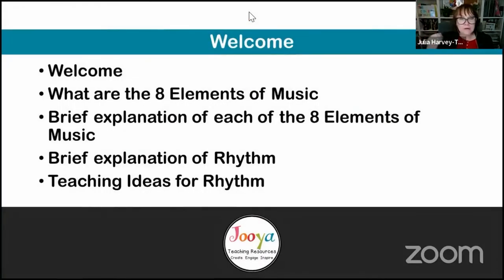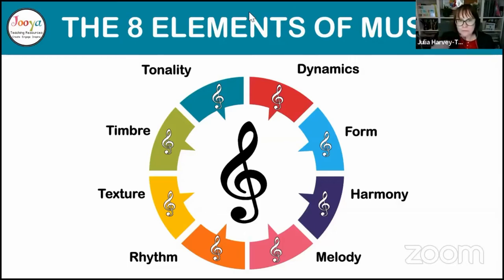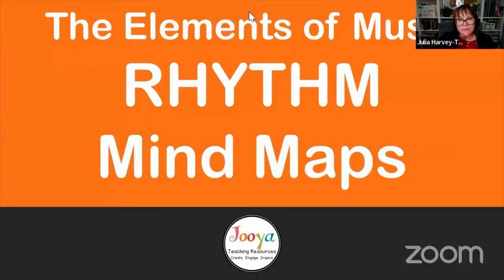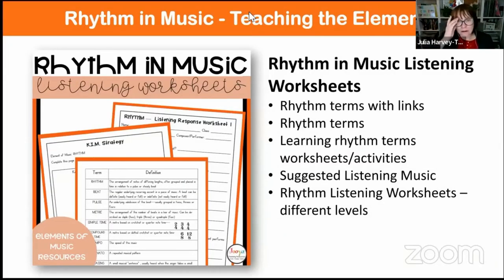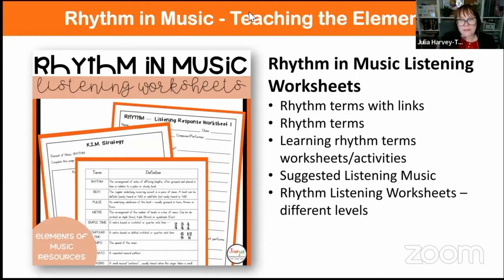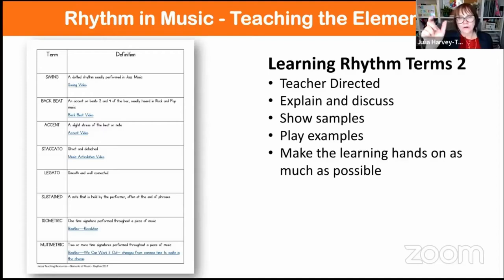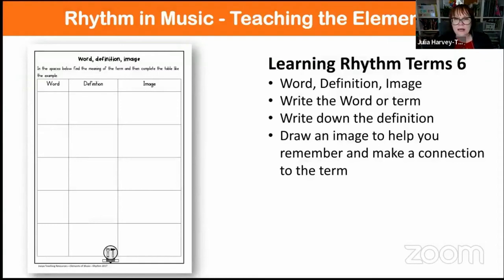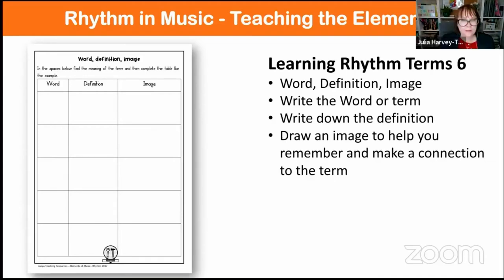8 Strategies to Learn Rhythm Terms in Music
8 Strategies to Learn Rhythm Terms in Music

Are you frustrated that your music students are not able to retain the information that they learn?

The biggest problem you might have is that you teach all the music terms that you know your students need to learn, only to find that when it comes time to recall that information, they have forgotten?

Well maybe next time, try teaching the terms in a way that helps them to transfer that knowledge to their long-term memory!

Here’s 8 ways to do this, if you want to know more, then you can watch the Facebook live where I walk and talk your through each of these strategies in more detail. Pop on over to Jooya Teaching Resources to find it.

1. Use a KWL chart to check for prior knowledge
2. Teach using explicit instruction
3. Have students copy the notes into their books
4. Spelling with Look, Cover, Write and Check
5. Concept of Definition Map
6. Word, Definition, Image
7. K.I.M Strategy – Keyword, Information, Memory Clue, Statement or Sentence
8. New Word – New Word, Definition, Image, Synonym, Antonym, Context, Sentence or Question

Using any or all of these strategies will help your students. If you are looking for some resources that have these included, check out the Elements of Music Bundle today where you will find these worksheets, plus stacks of other lifelong teaching resources for the Elements of Music! Go to my Teachers Pay Teachers store to find them today – Jooya Teaching Resources.

Happy teaching
Julia from Jooya